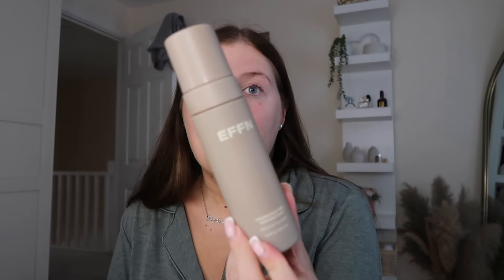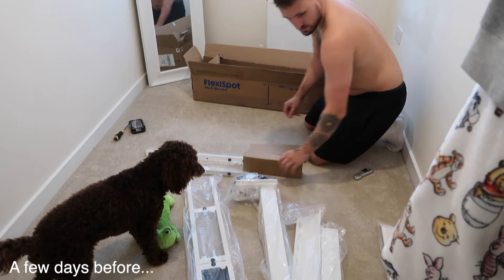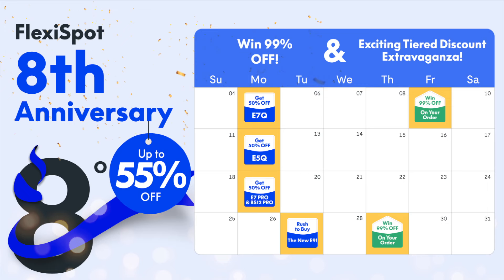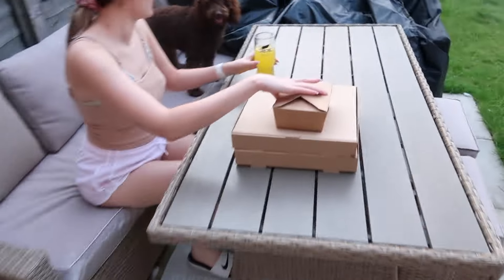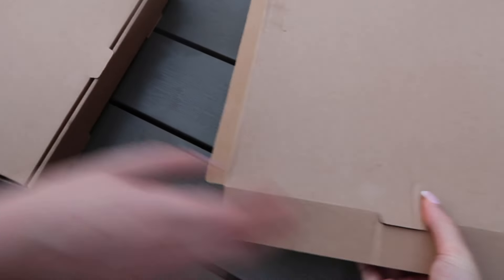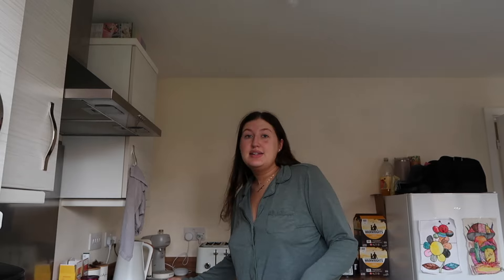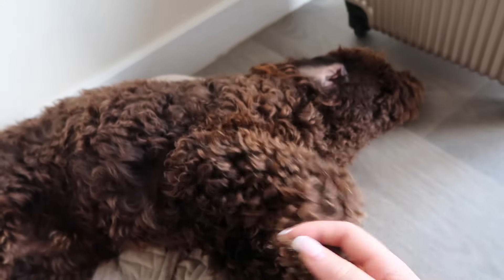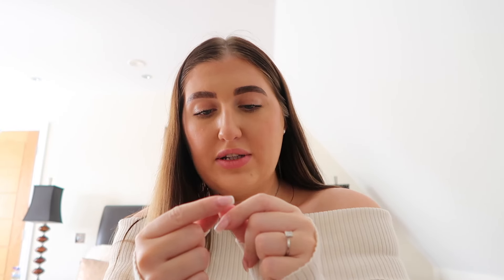weekly vlog: office update, visiting family & a mini haul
Weekly vlog; office update, visiting family & a mini haul | Sophie Faye

FlexiSpot 8th Anniversary!